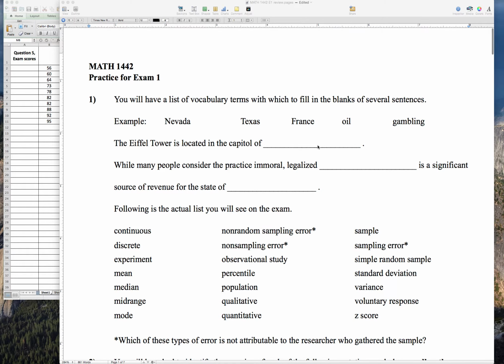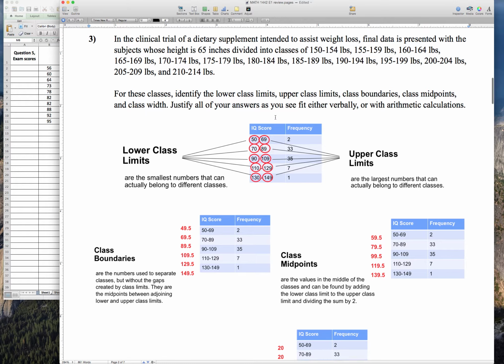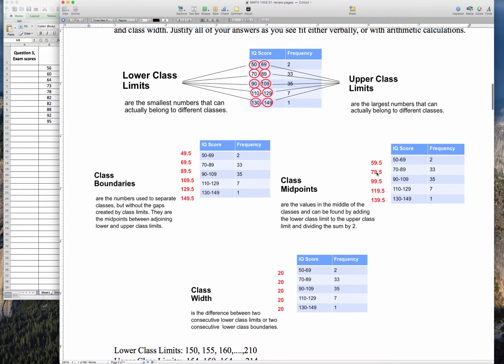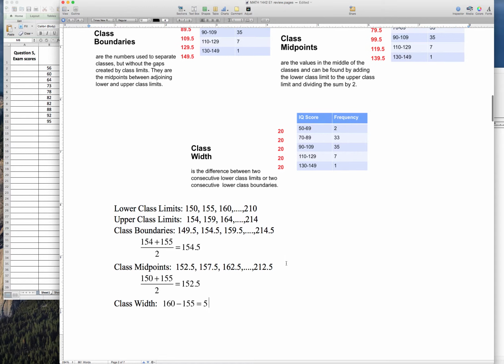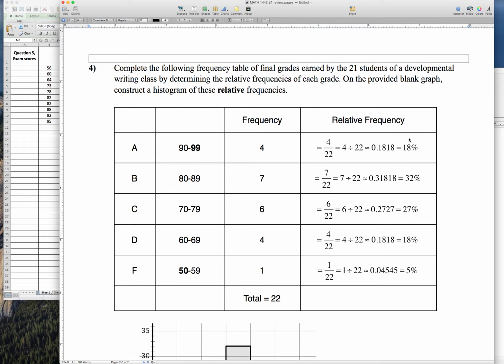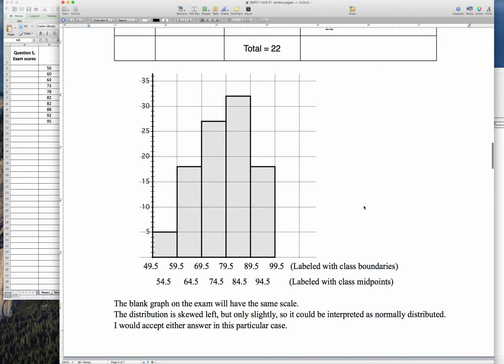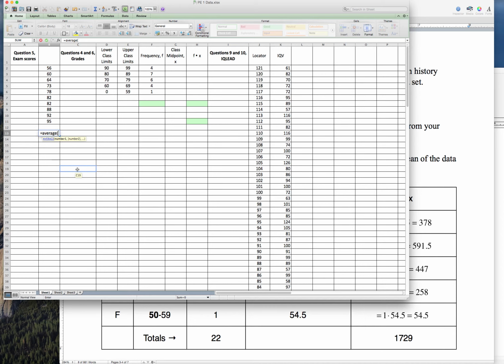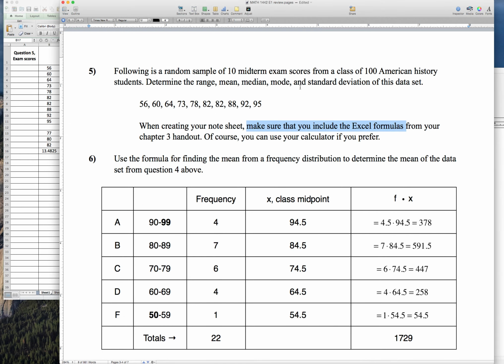MATH 1442 080 E1R 1-5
Brantley Statistics Exam 1 Review